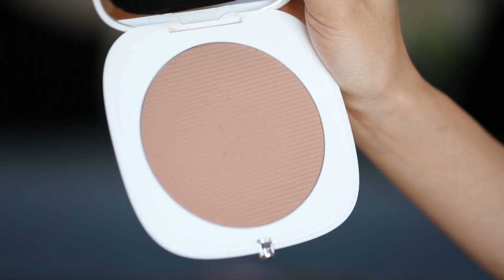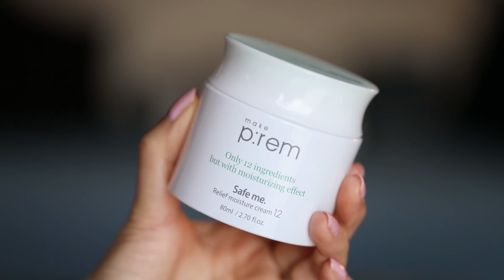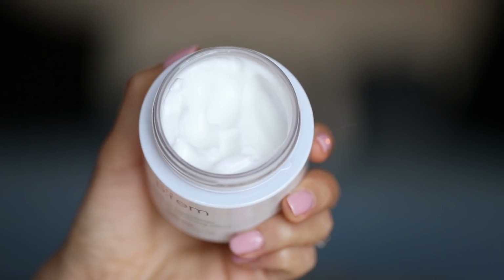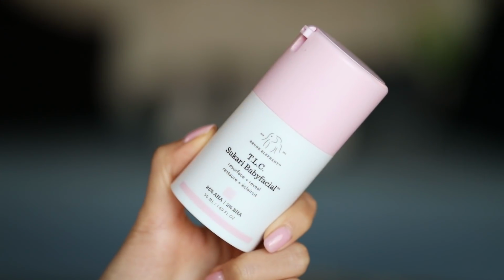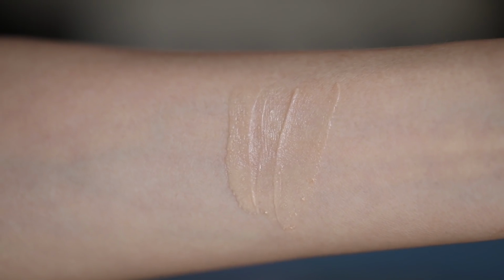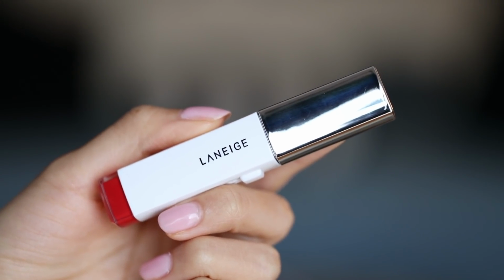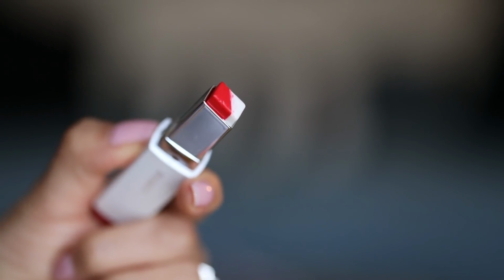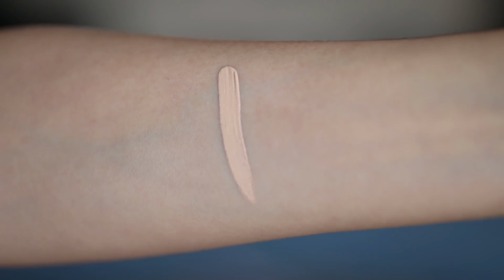|| SEPTEMBER 2017 FAVORITES || Jen Chae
Goodbye Summer and hello Fall! This month I got into a few new favorite skincare products as well as a lipstick that makes gradient lips easy as pie!

▶▶ PRODUCTS MENTIONED ◀◀

Marc Jacobs
Tantastic O!Mega Bronze

Make P:rem
Safe Me Relief Moisture Cream 12

Drunk Elephant
T.L.C. Sukari Babyfacial

Laneige
Two Tone Lipstick
No. 4 Milk Blurring - Light Coral

Dior
Diorskin Forever Undercover Concealer
Shade 21 Linen

▶▶ FOLLOW JEN ◀◀